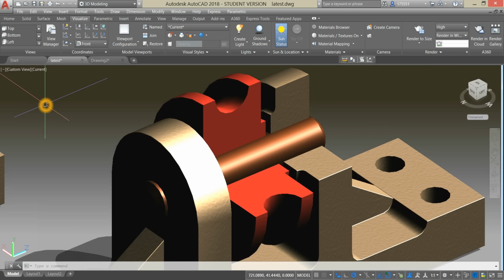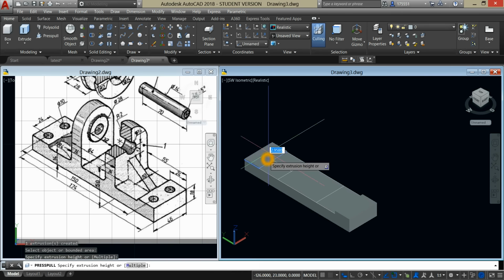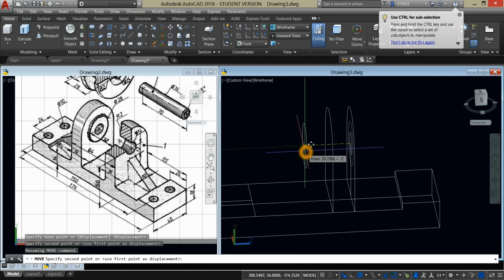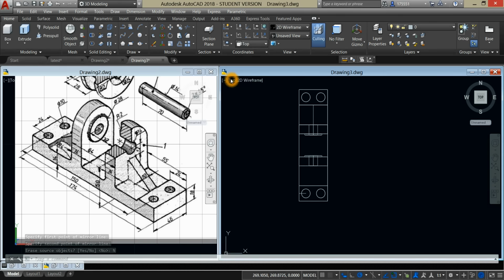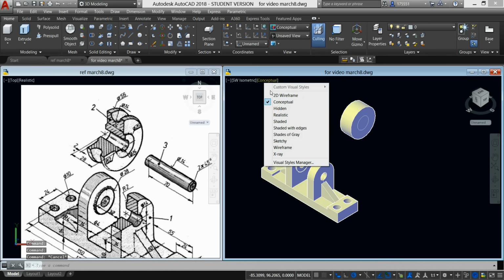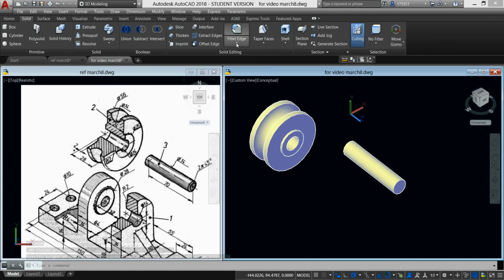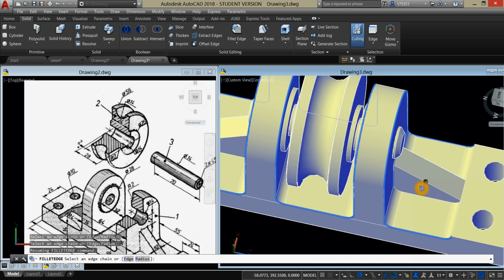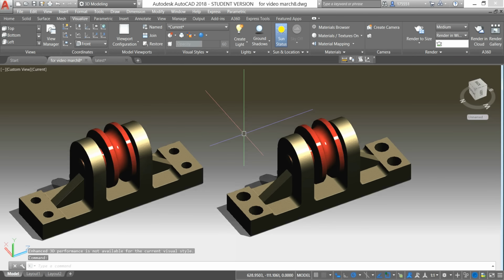Mechanical modeling tutorial in AutoCAD / Assemble parts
Learn how to build basic shapes, and eventually combine all the basics to create composite designs and learn to assemble them together in Autocad 2018. The commands that are employed are: EXTRUDE, PRESSPULL, REVOLVE, SUBTRACT, LINE, MIRROR.
I will be available to answer any related

Gaming i7 laptop
Autocad book